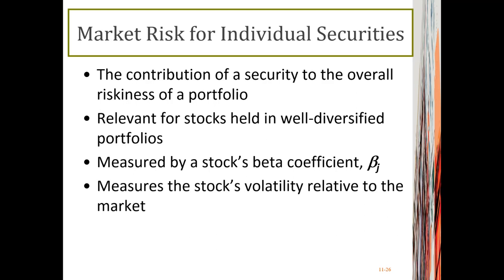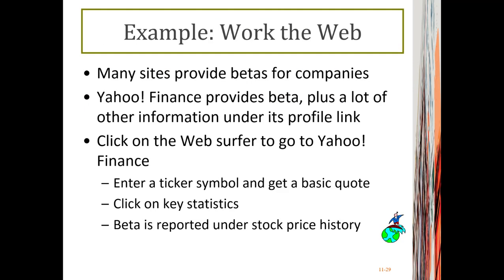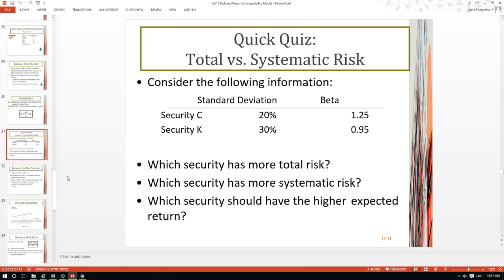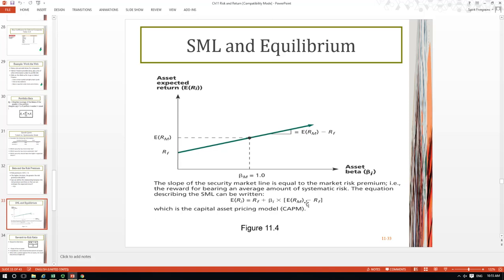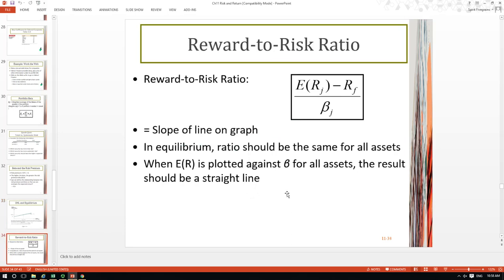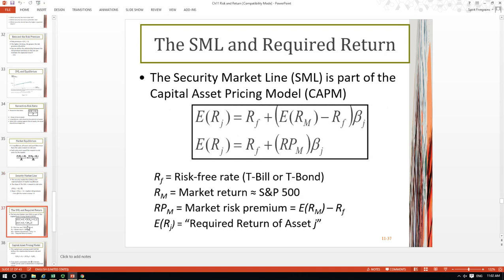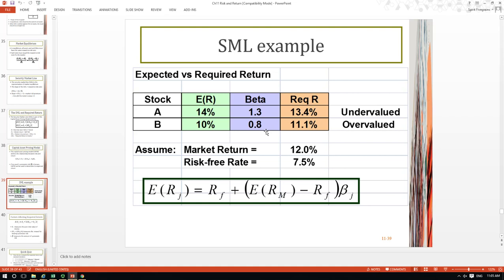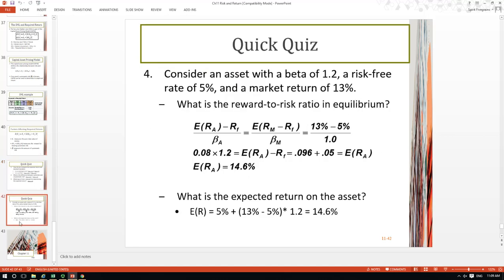Chapter 11 part 2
Risk and return tradeoff